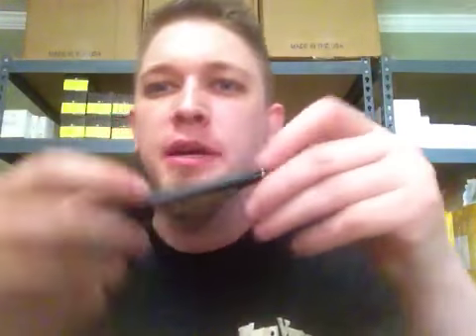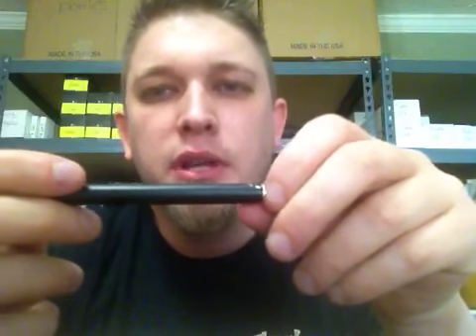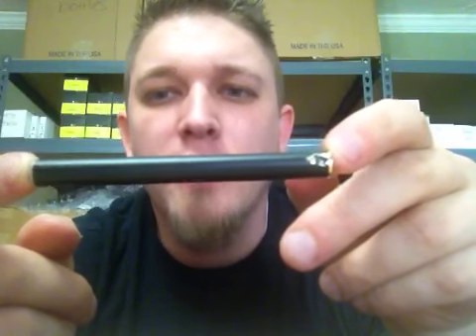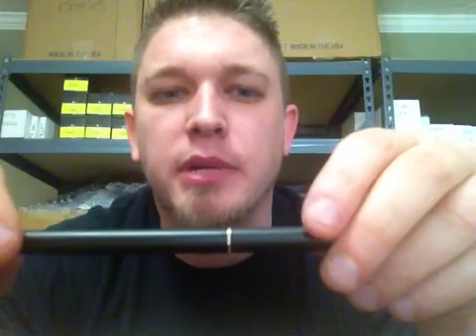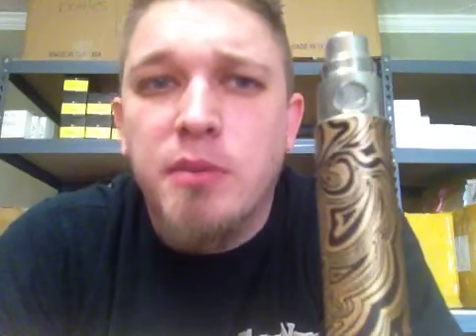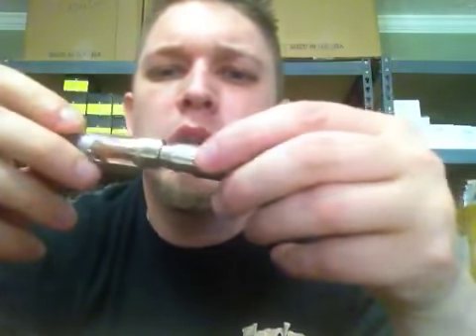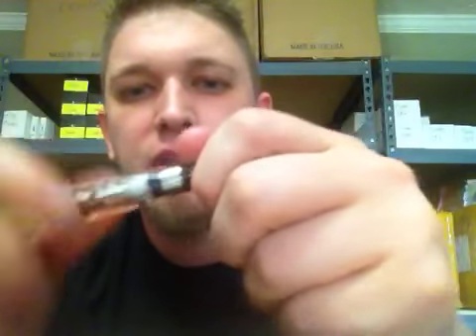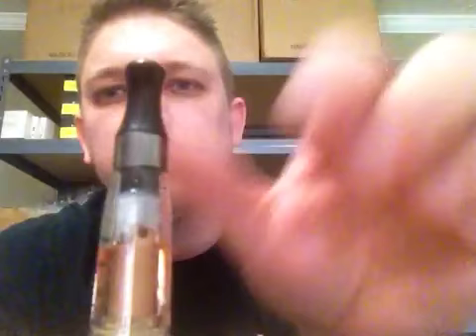Flavor vapor. Going over difference between gas station eci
Going over a few differences between a gas station ecig and a personal vaporizer

Visit us at theflavorvapor.com for more review, how to and testimonial videos.